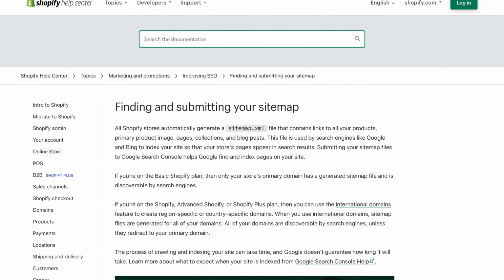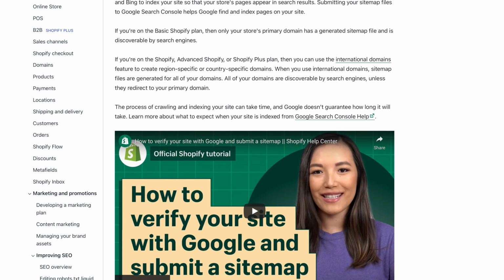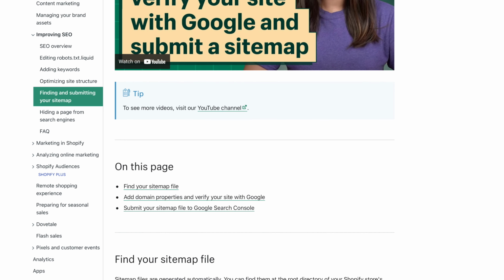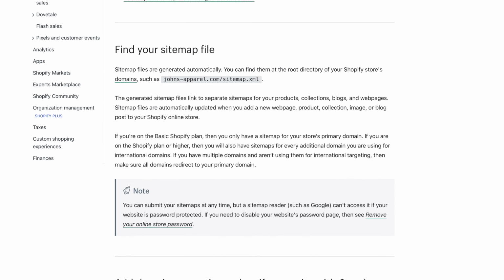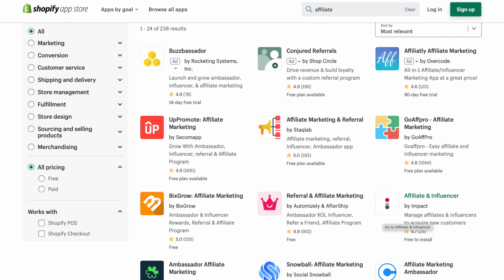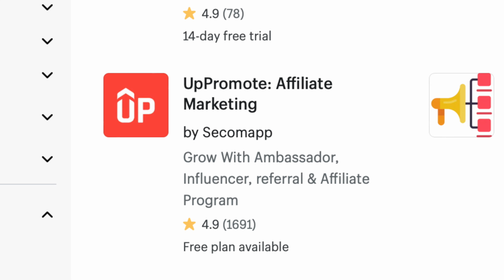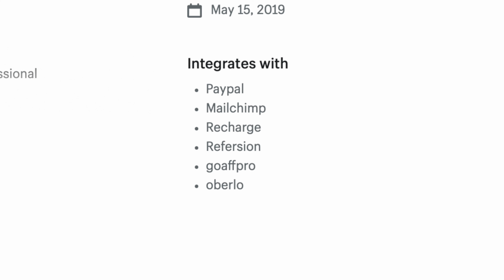Best FREE Ways To Market Your Shopify Dropshipping Store In 2024 (NO ADS STRATEGY)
I discuss the Best FREE Ways To Market Your Shopify Dropshipping Store In 2024 (NO ADS STRATEGY). Getting free traffic to your shopify store can be difficult. So I want to give the best free advertising and promo strategies that are working right now to get the right people to your shopify store.